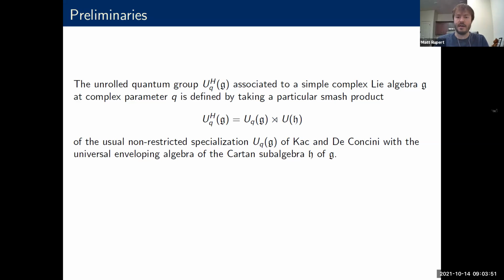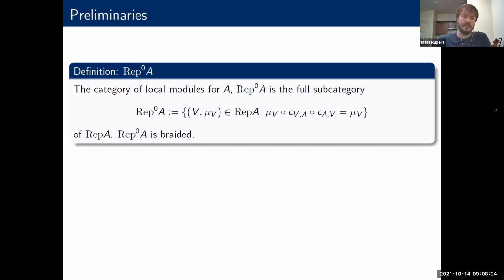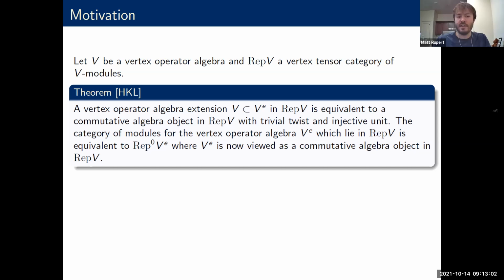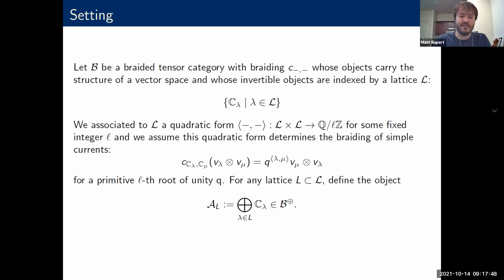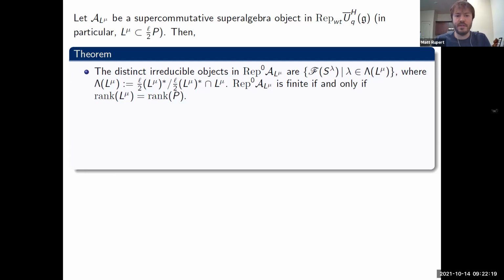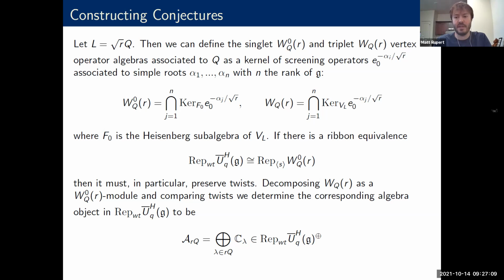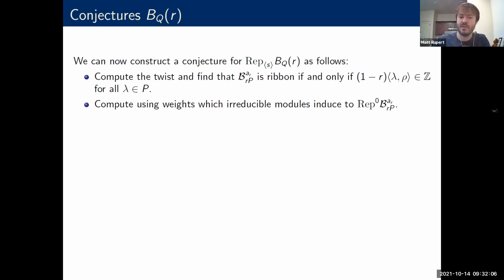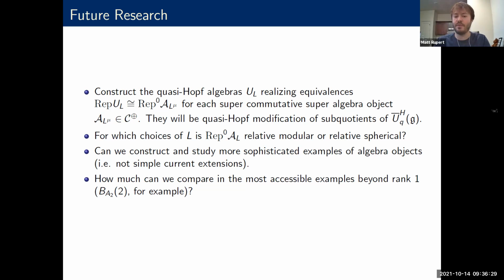Matthew Rupert, Uprolling Unrolled Quantum Groups.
Rocky Mountain Representation Theory Seminar, October 2021.